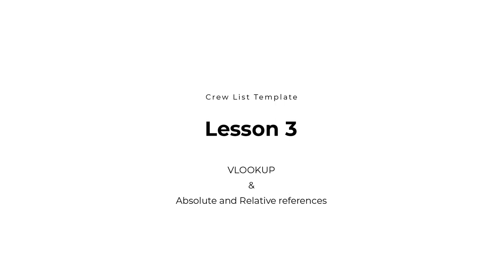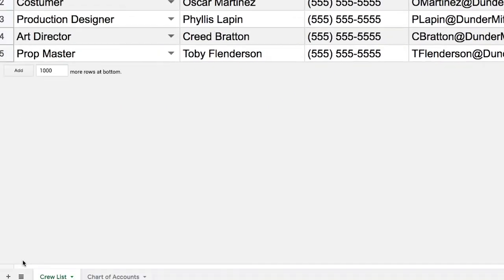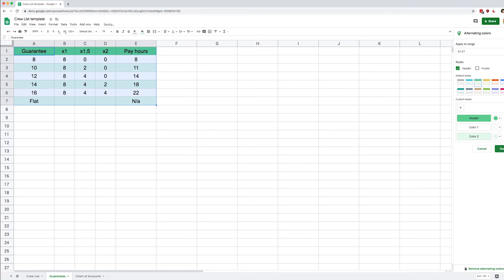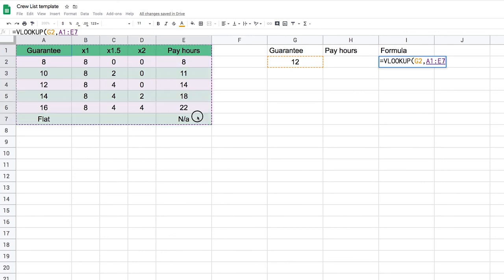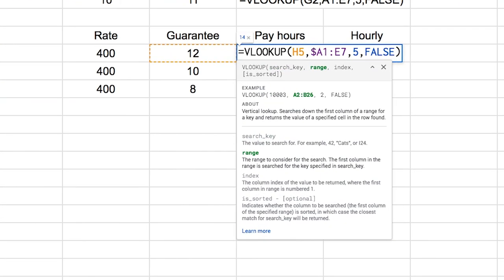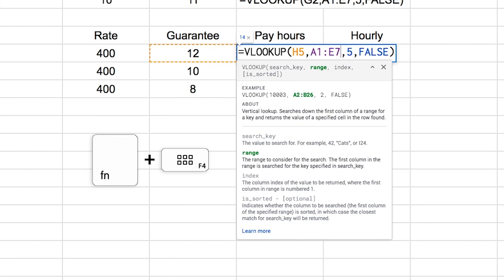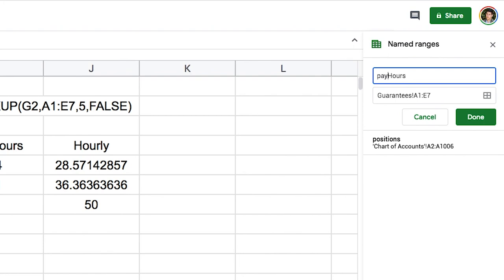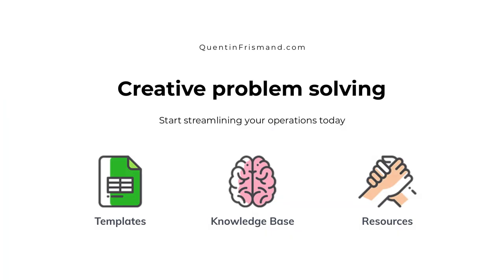Crew List Template - Tutorial - Lesson 3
Learn how to calculate hourly rates based on a guarantee using "VLOOKUP".